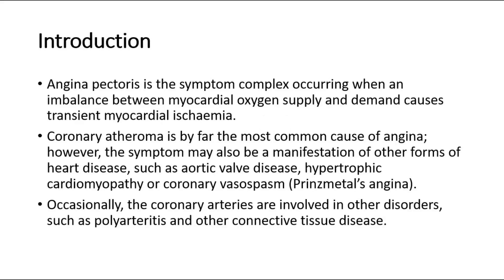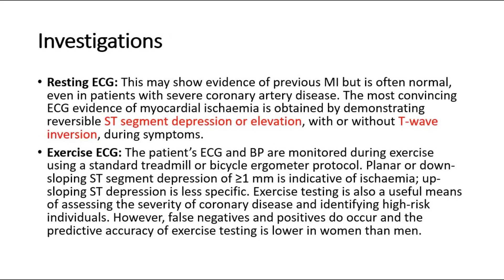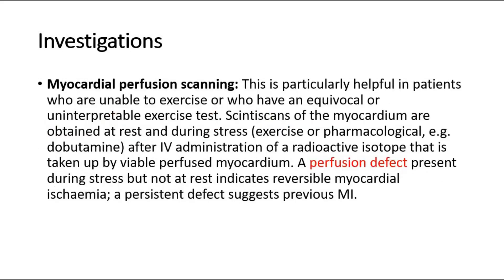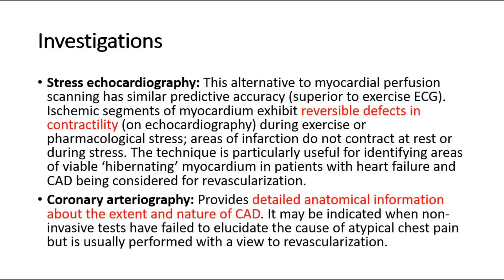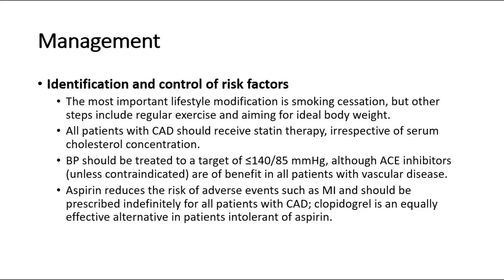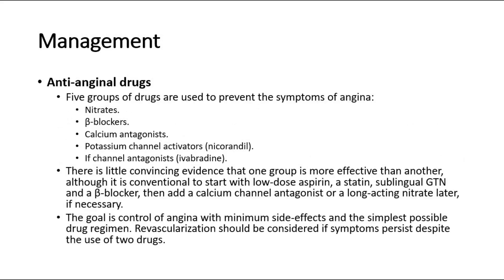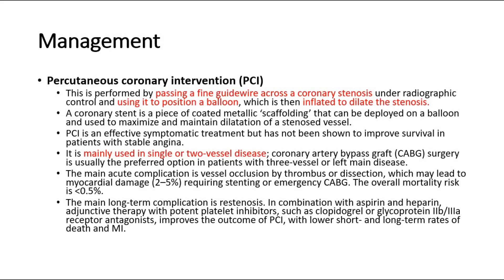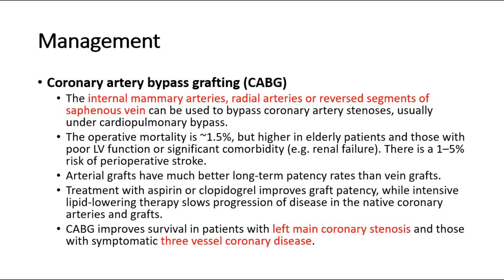Stable angina - clinical features, investigations, management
Stable angina is a type of chest pain that occurs when the heart muscle doesn't receive enough blood and oxygen. It usually happens when there is a narrowing or blockage in the coronary arteries that supply blood to the heart.

Stable angina is called "stable" because the symptoms usually occur during physical activity or emotional stress and are predictable, meaning that they usually occur with a similar level of exertion each time. The symptoms can include chest pain or discomfort, shortness of breath, and fatigue. The pain or discomfort can feel like pressure, tightness, squeezing, or a heavy weight on the chest.

Stable angina is typically treated with medications such as nitroglycerin, which helps to relax the blood vessels and increase blood flow to the heart, and beta-blockers, which can help to reduce the heart's workload and oxygen demand. Lifestyle changes such as quitting smoking, exercising regularly, and eating a healthy diet can also help to manage stable angina. In some cases, procedures such as angioplasty or bypass surgery may be necessary to improve blood flow to the heart.